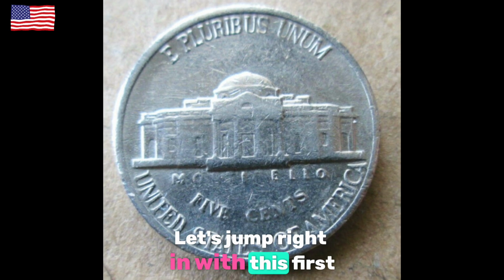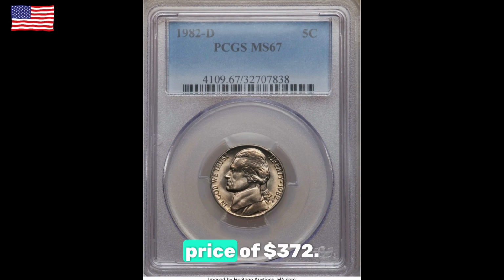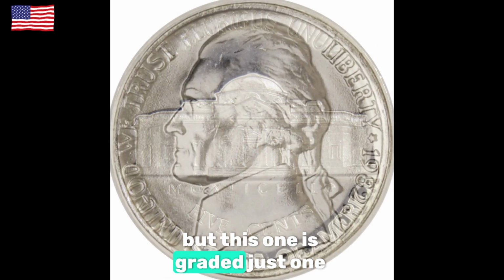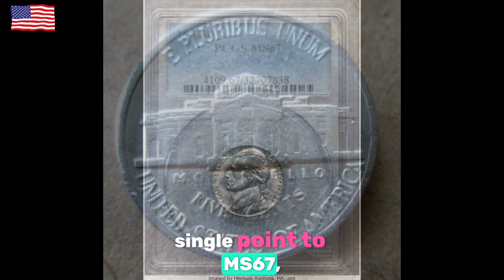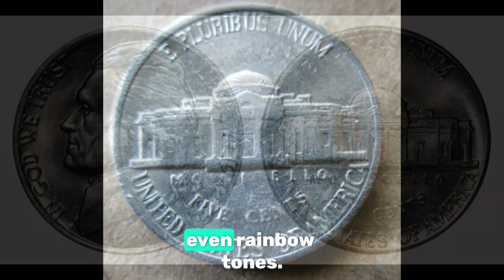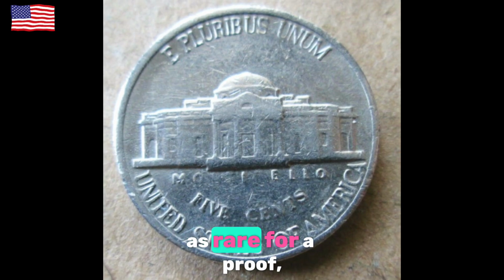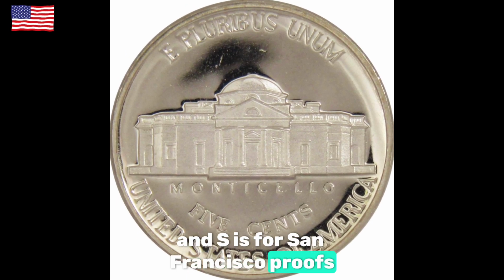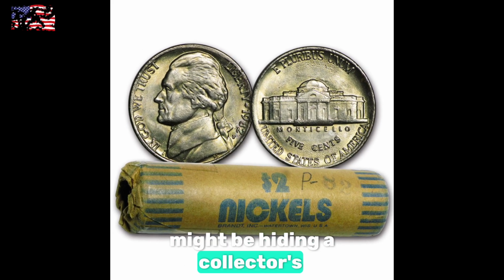Rare Coins You Shouldn’t Spend! – 1982 Jefferson Nickel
1982 Jefferson Nickel – Rare Coins You Shouldn’t Spend!”]
Do you have a 1982 Jefferson nickel lying around? It might be worth a lot more than you think! In this video, we reveal why some 1982-D and 1982-P Jefferson nickels with Full Steps are bringing in thousands at auction. From grading tips to Full Steps explained, this is the must-watch guide for collectors. One example even sold for over $12,000!

💎 How coin grading impacts value
📸 Full Steps examples
💰 Auction sale prices you need to know